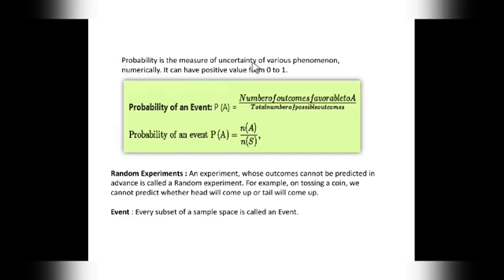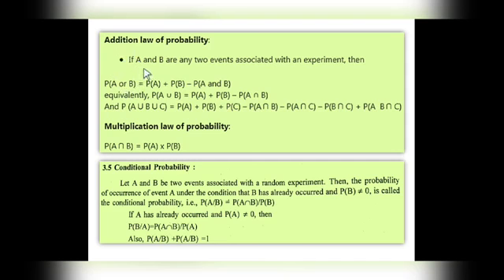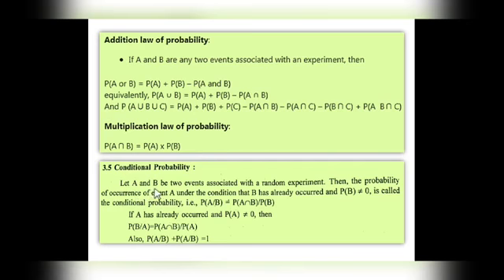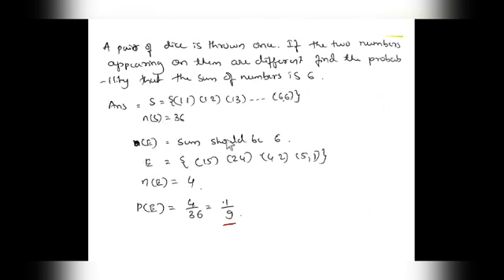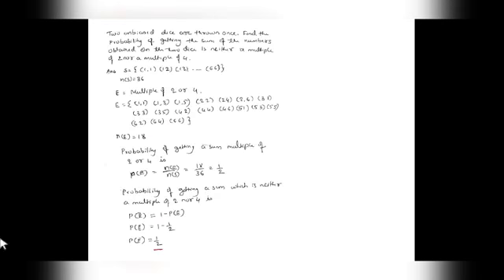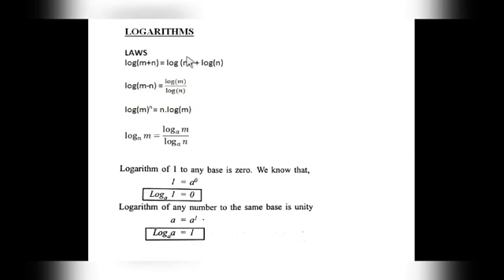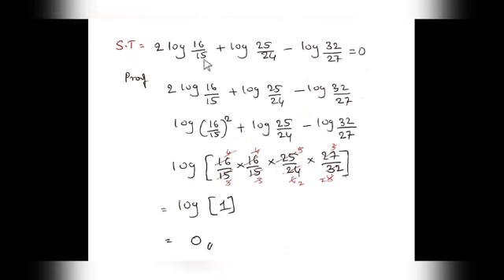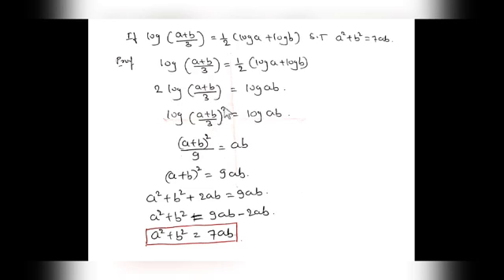15SC01 M1 Unit3 Probability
DTE QP KARNATAKA